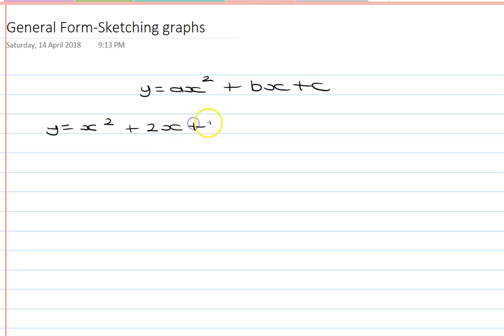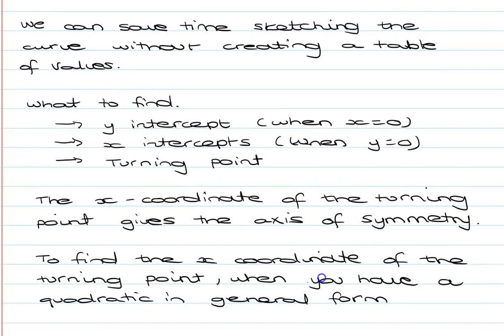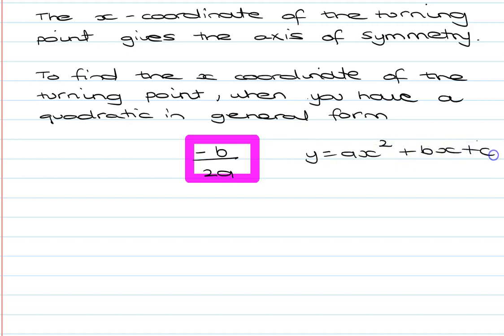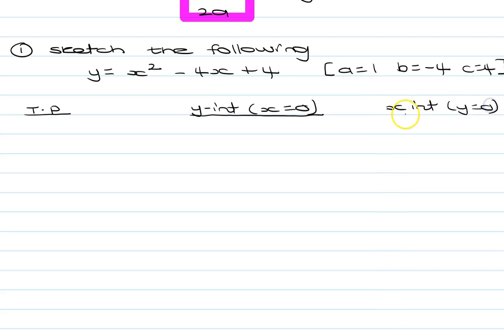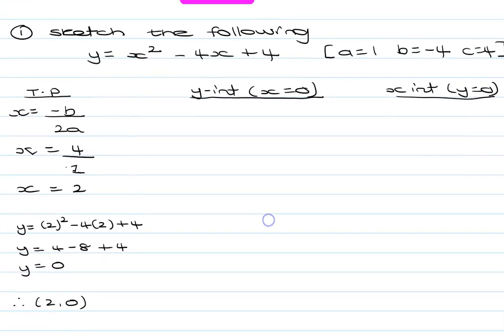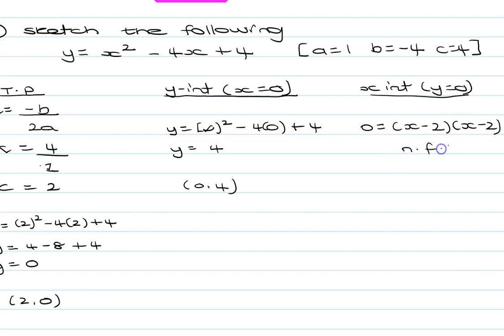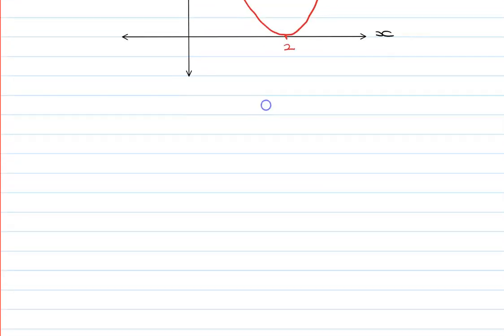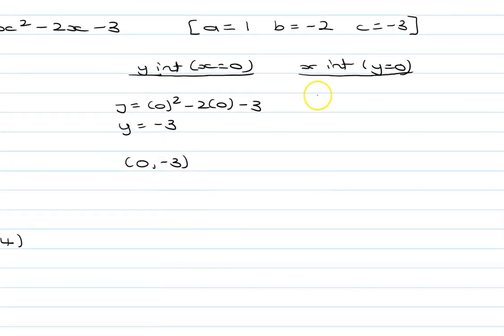Sketching quadratics in general form